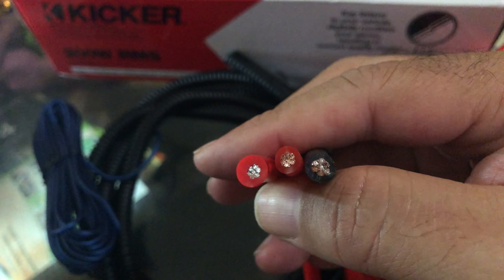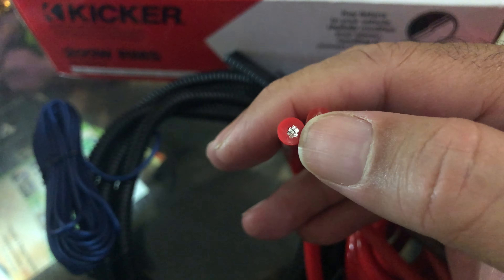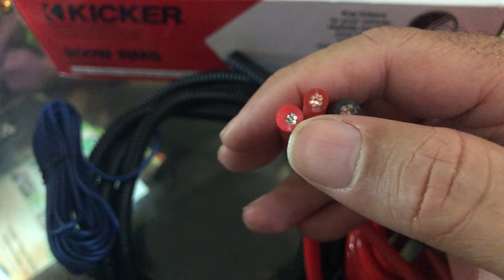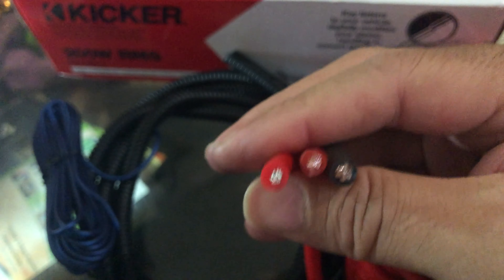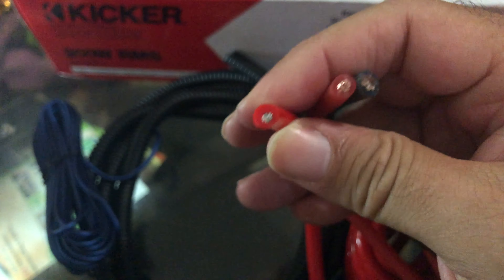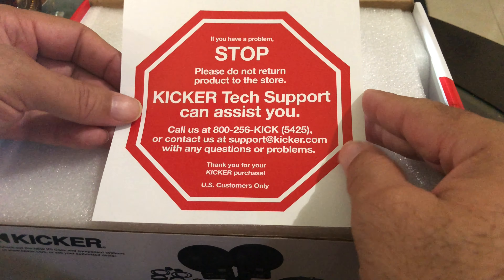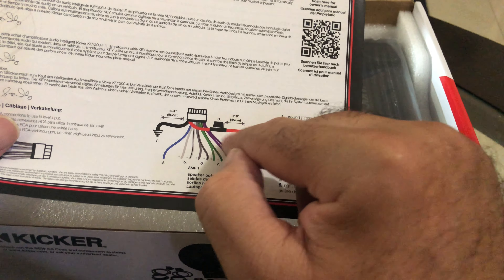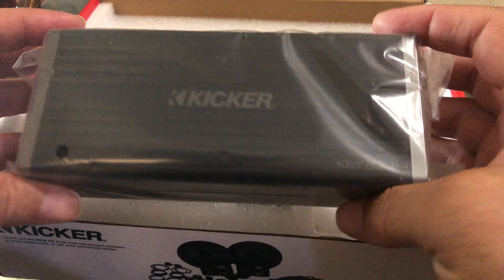kicker key 200.4 for crv forums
kicker key 200.4 for honda crv, installed the kicker key 200.4 in the crv, some info and test.